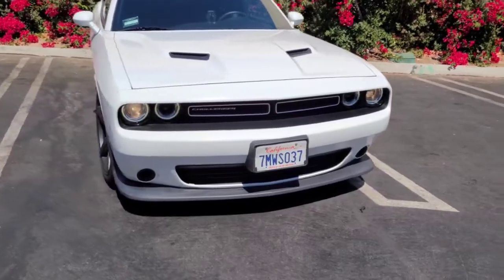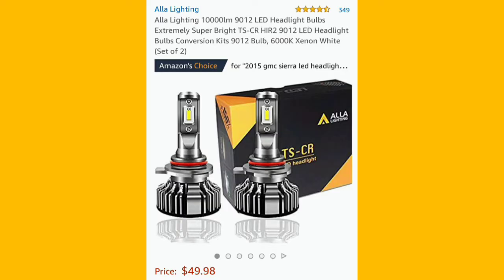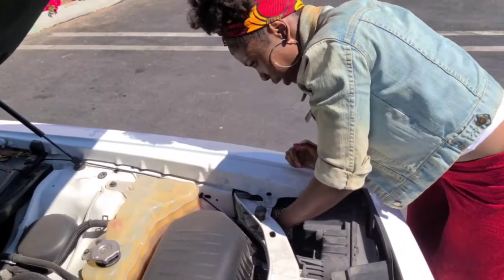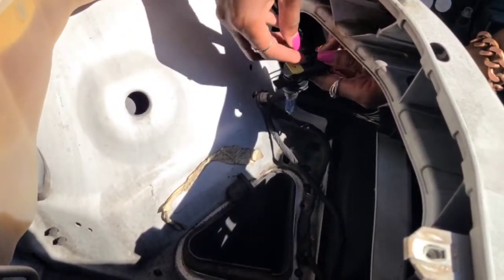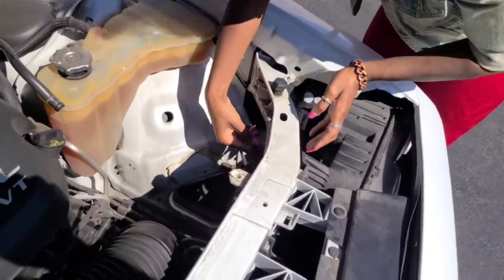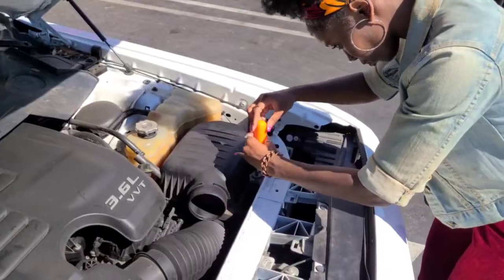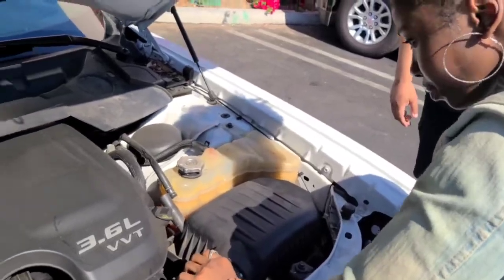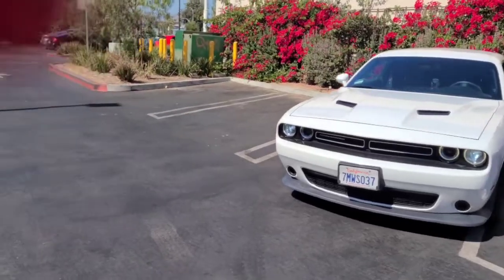DODGE CHALLENGER: CHANGING HEADLIGHTS TO LED BULBS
Watch me switch from halogen bulbs to LED white lights